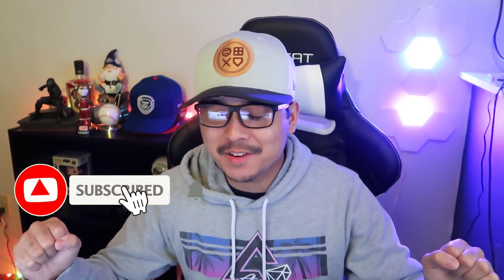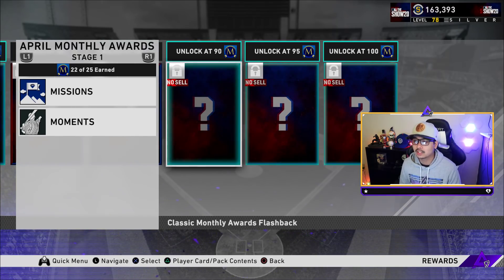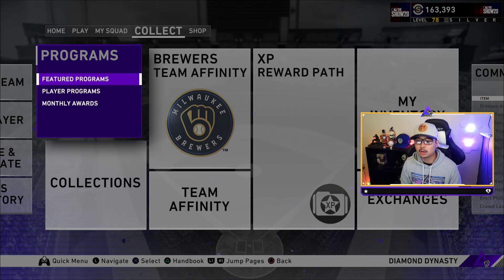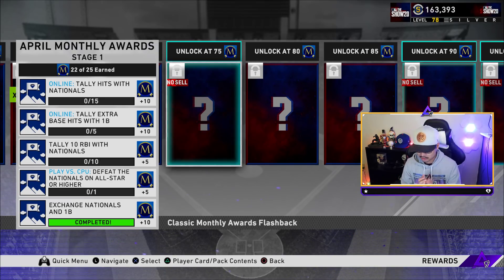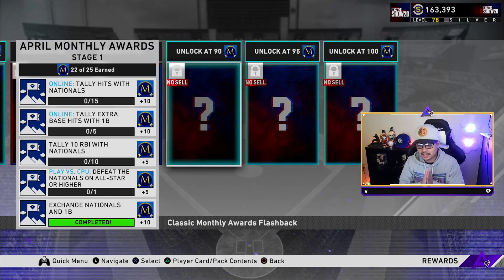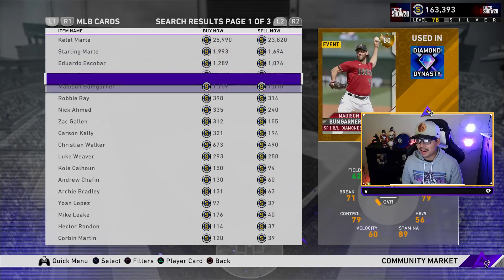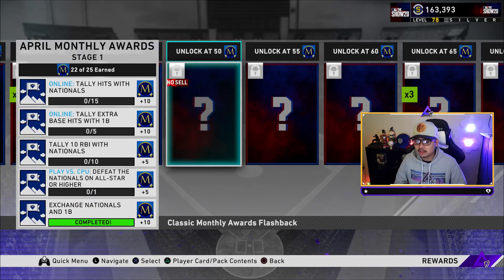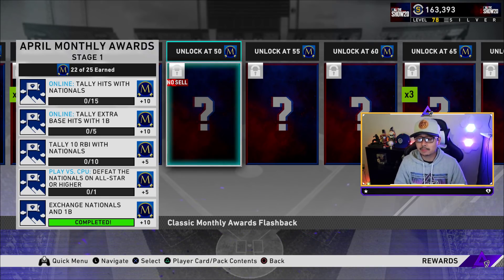How to make a HUGE amount of stubs with MONTHLY AWARDS program! MLB The Show 20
Hey guys! This video will show you how to make stubs with the new April Monthly! DISCLAIMER this is dependent on if the other diamonds have the exchange missions!!

MY EQUIPMENT:
⇨Gunnar Glasses
⇨Elgato HD60
⇨Face Cam
⇨Head Set